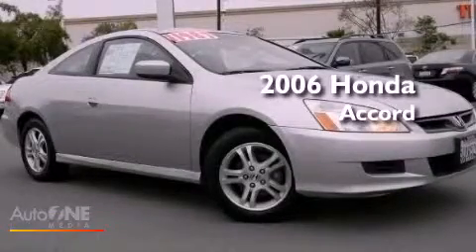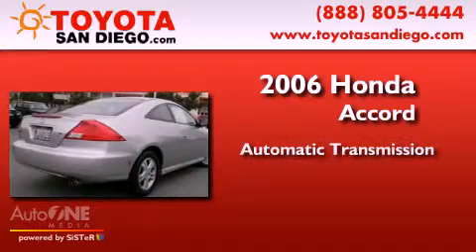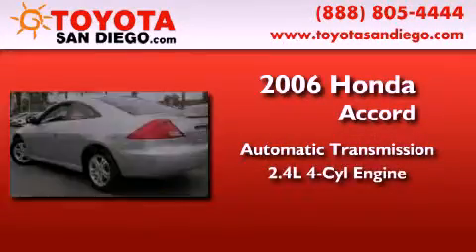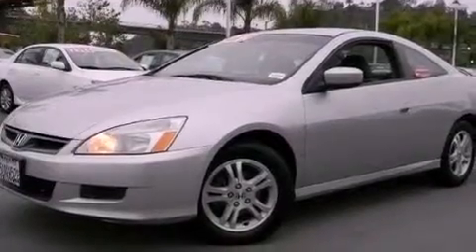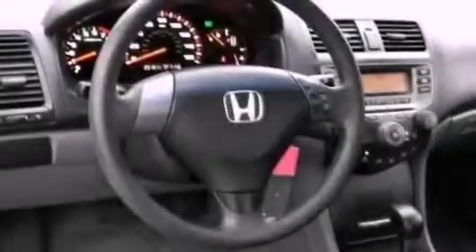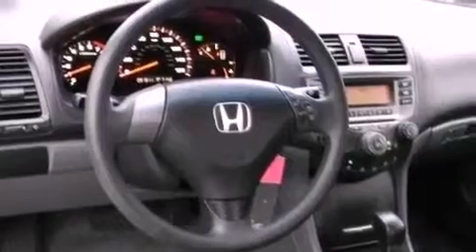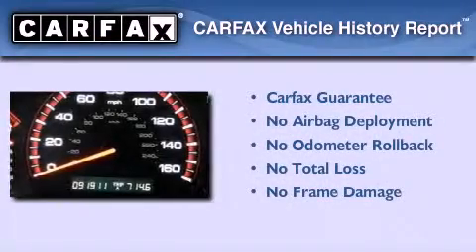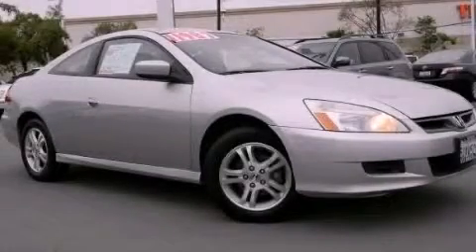2006 Honda Accord Chula Vista CA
Year : 2006
 Make : Honda
 Model : Accord Cpe
 Engine : 2.4L 4 cyl.
 Trans . : Automatic
 Exterior : Alabaster Silver Metallic
 Miles : 91,911
 Interior : Gray
 Stock : 50142